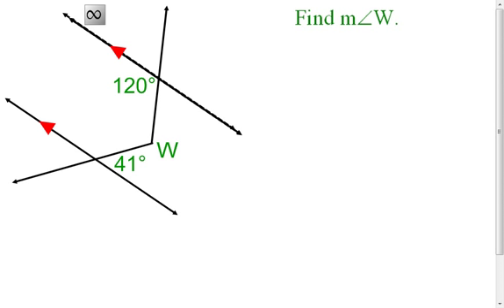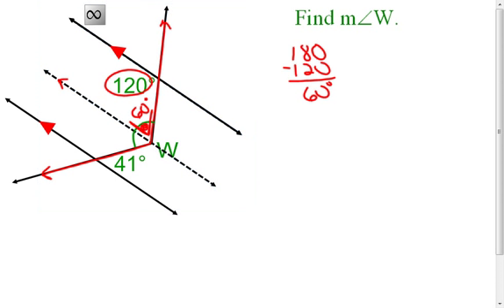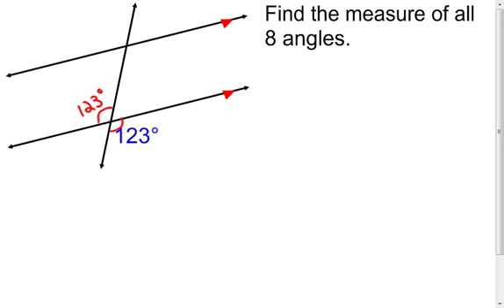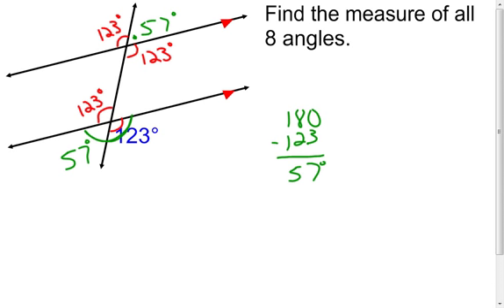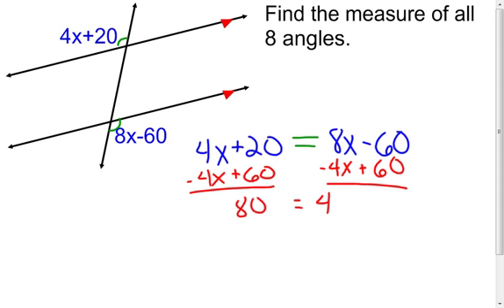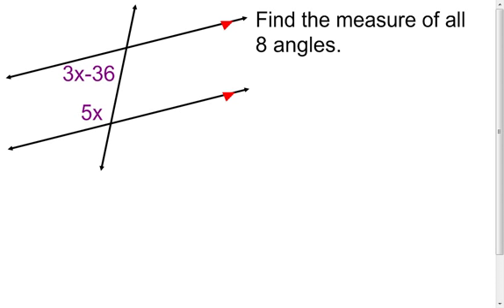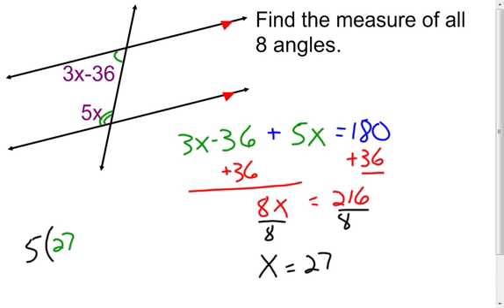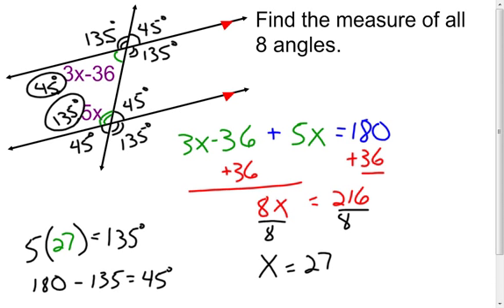3 2 Angles & Parallel Lines Examples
Example problems using the relationships between angles created by parallel lines and a transversal.